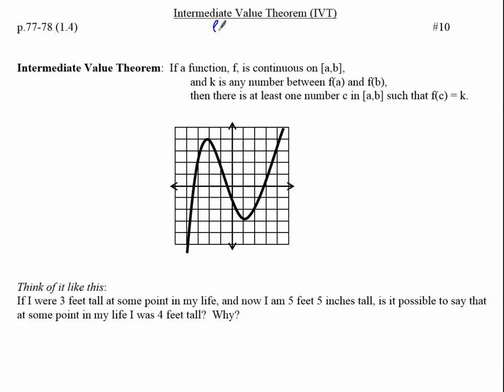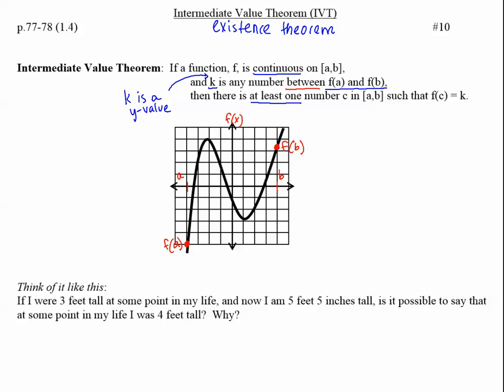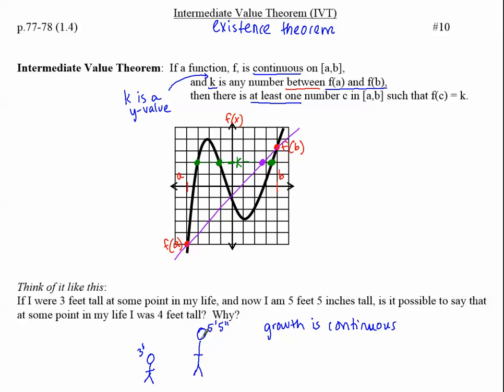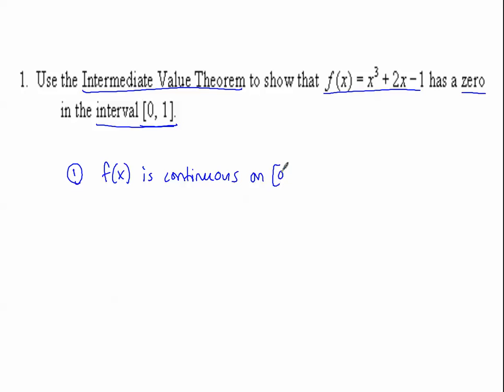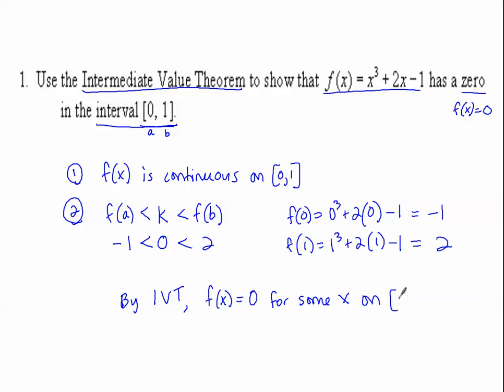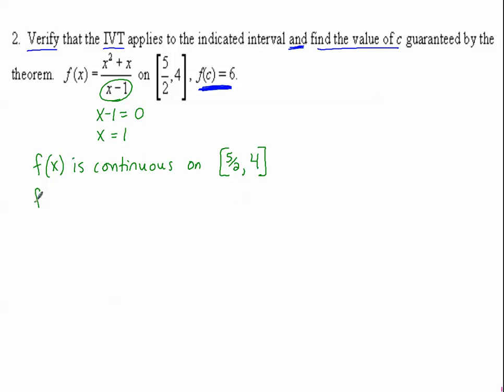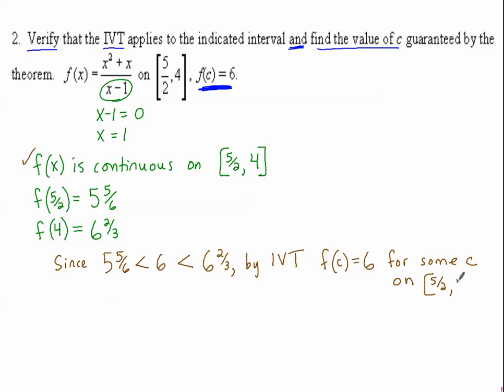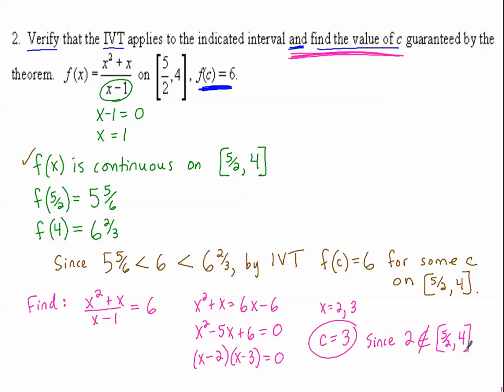1 4d Intermediate Value Theorem (IVT)